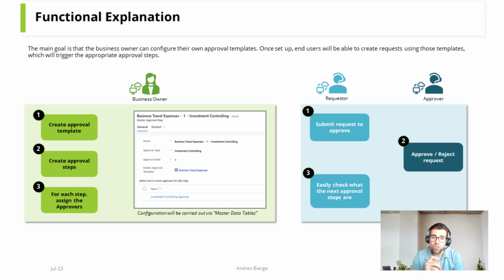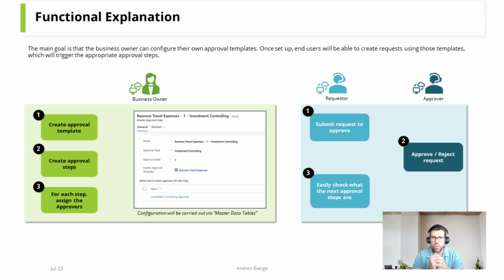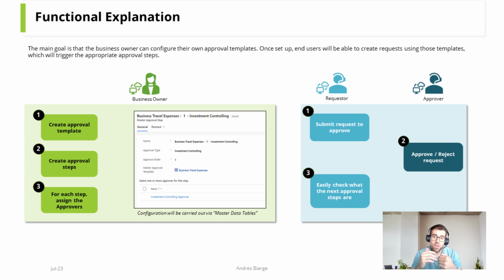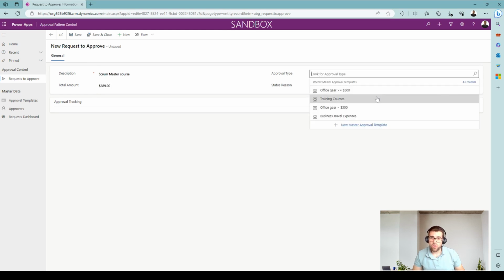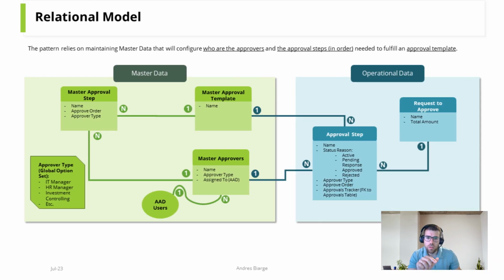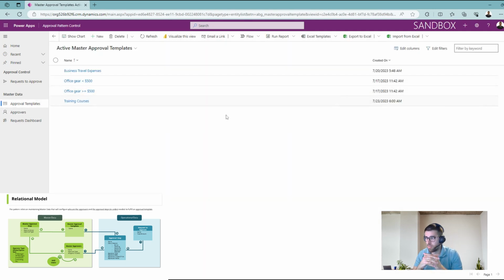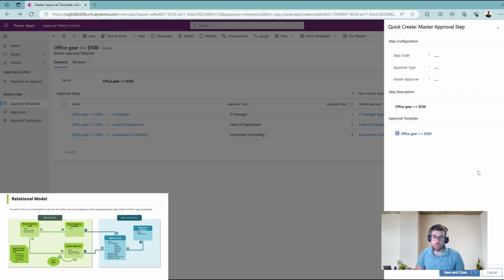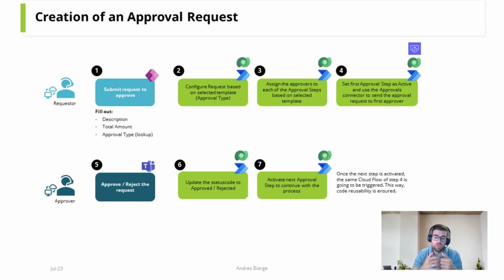Use this Approval Pattern with Microsoft Power Platform for complex scenarios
We can build very complex approval workflows with Microsoft Power Platform. However, it's easy to end up with massive Power Automate flows that become impossible to debug.

Here, I tried to share with you a pattern or implementation guide I follow for those complex scenarios. With this approach, you'll be able to:
1. Modify the steps of an approval workflow without touching your Flows / Apps
2. Define "Approval Templates" that can be applied based on user input or business rules.
3. Provide reporting on the status of the whole process to your stakeholders.